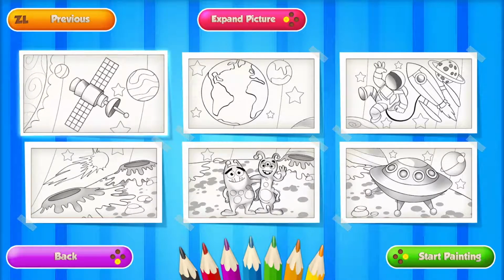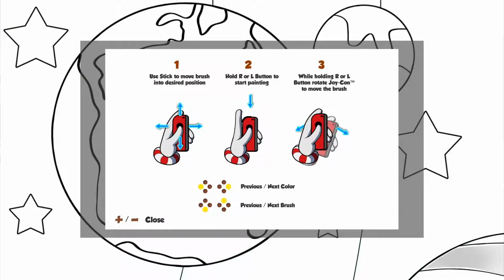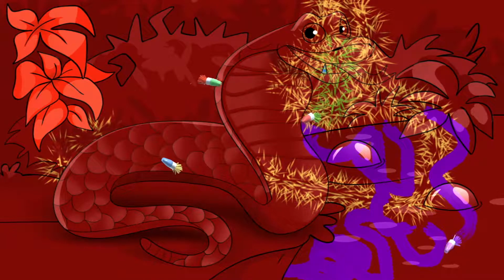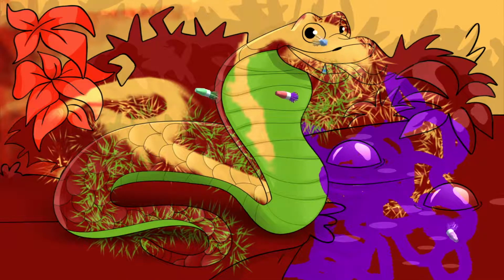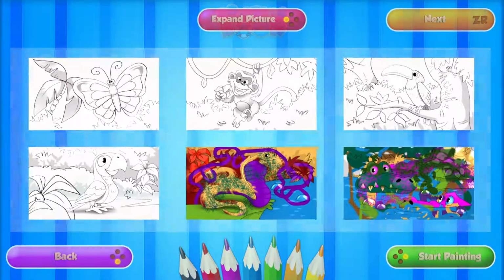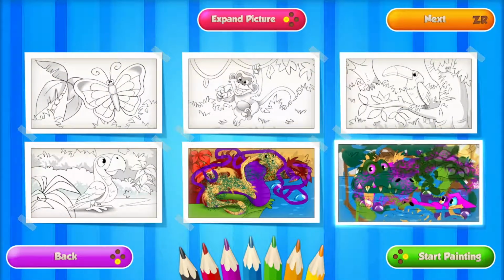Coloring Book ep. 1 - Let's Color (Block Party)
It's coloring time! Yay!

And hey! Why not also ring that bell to stay notified? Please also consider sharing this video to help our community grow!